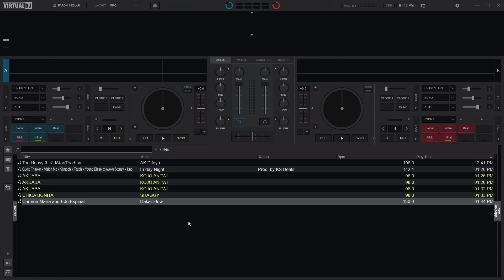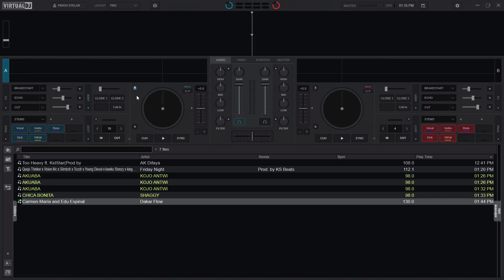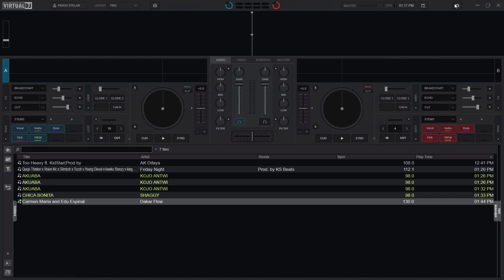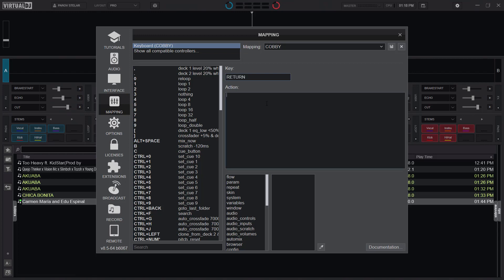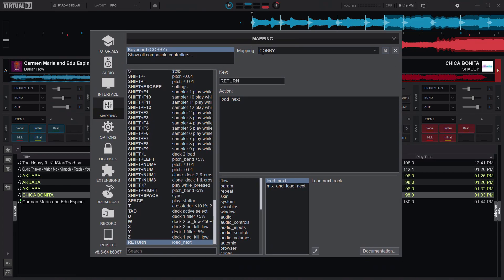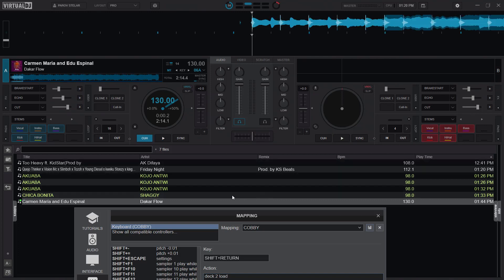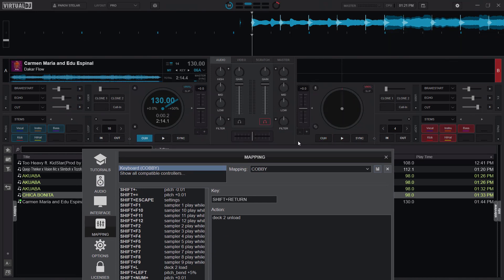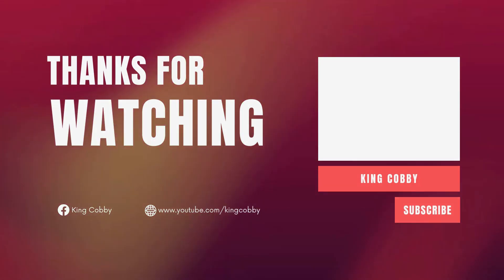VirtualDJ 2021 Tips : How to set Deck Load Keys in Virtual DJ 2021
We are all aware that the current version of Virtual DJ came with a load button on the decks but not a keyboard mapping, unlike the previous version where the Enter/Return key was used for loading songs.
In this video, you will learn How to set Deck Load Keys in Virtual DJ 2021